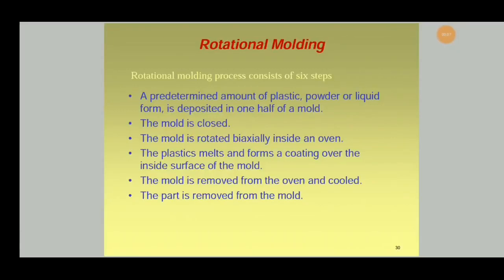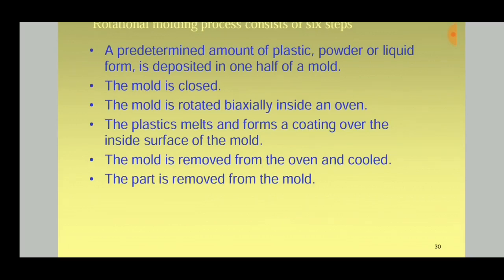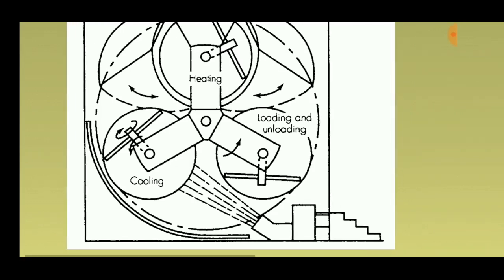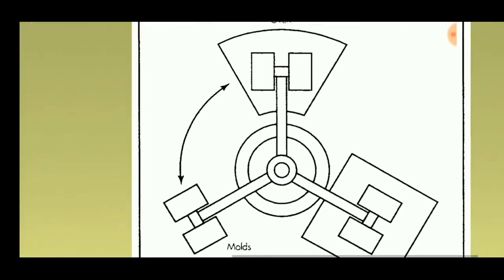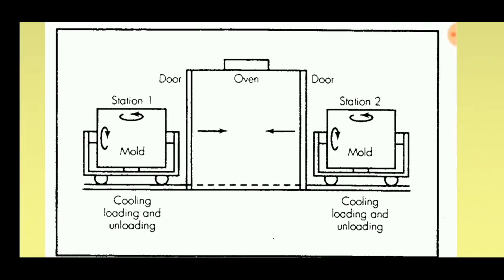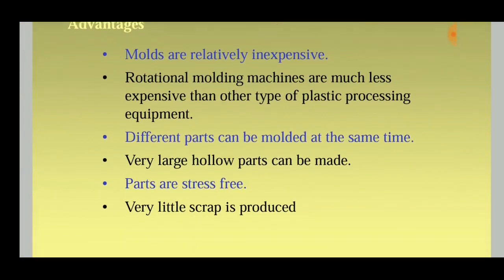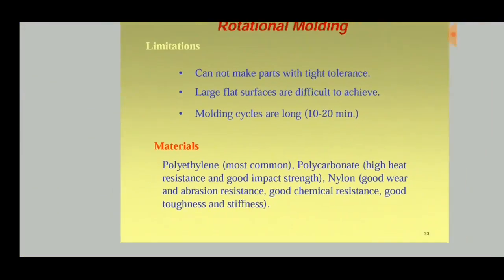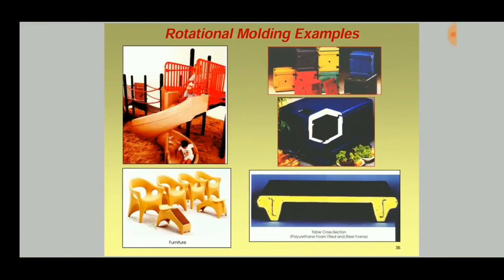Rotational Moulding Process | Types | Applications | Limitations | ENGINEERING STUDY MATERIALS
Rotational Molding (moulding) involves a heated hollow mold which is filled with a charge or shot weight of material. It is then slowly rotated (usually around two perpendicular axes), causing the softened material to disperse and stick to the walls of the mold. In order to maintain even thickness throughout the part, the mold continues to rotate at all times during the heating phase and to avoid sagging or deformation also during the cooling phase. The process was applied to plastics in the 1950s but in the early years was little used because it was a slow process restricted to a small number of plastics. Over time, improvements in process control and developments with plastic powders have resulted in a significant increase in usage.

Rotocasting (also known as rotacasting), by comparison, uses self-curing resins in an unheated mould, but shares slow rotational speeds in common with rotational molding. Spin casting should not be confused with either, utilizing self-curing resins or white metal in a high-speed centrifugal casting machine.

 Equipment and tooling
Rotational molding machines are made in a wide range of sizes. They normally consist of molds, an oven, a cooling chamber, and mold spindles. The spindles are mounted on a rotating axis, which provides a uniform coating of the plastic inside each mold.[3]

Molds (or tooling) are either fabricated from welded sheet steel or cast. The fabrication method is often driven by part size and complexity; most intricate parts are likely made out of cast tooling. Molds are typically manufactured from stainless steel or aluminum. Aluminum molds are usually much thicker than an equivalent steel mold, as it is a softer metal. This thickness does not affect cycle times significantly since aluminum's thermal conductivity is many times greater than steel. Due to the need to develop a model prior to casting, cast molds tend to have additional costs associated with the manufacturing of the tooling, whereas fabricated steel or aluminum molds, particularly when used for less complex parts, are less expensive. However, some molds contain both aluminum and steel. This allows for variable thicknesses in the walls of the product. While this process is not as precise as injection molding, it does provide the designer with more options. The aluminum addition to the steel provides more heat capacity, causing the melt-flow to stay in a fluid state for a longer period.

Rotational molding Machines
Rock and roll machine
Clamshell machine
Vertical or up & over rotational machine
Shuttle machine
Swing arm machine
Carousel machine